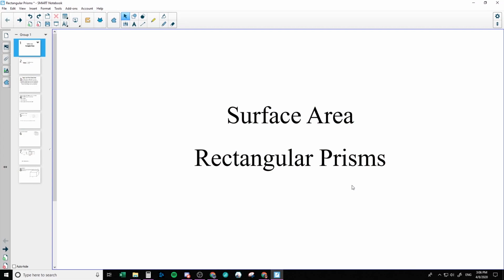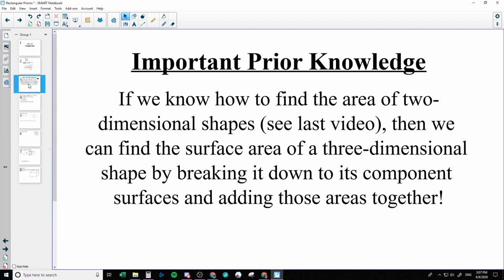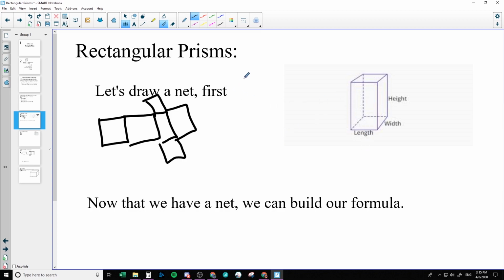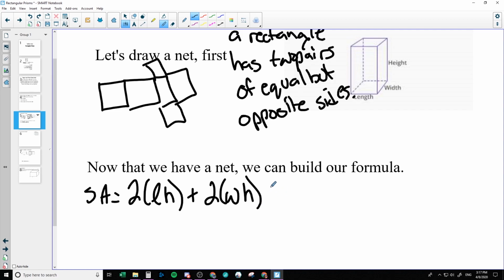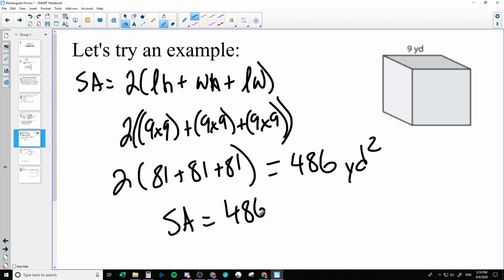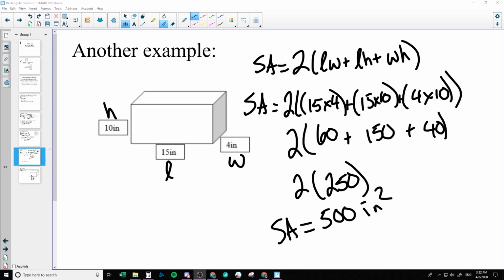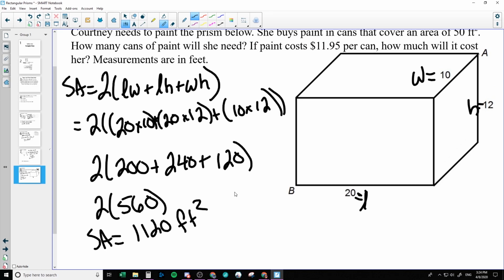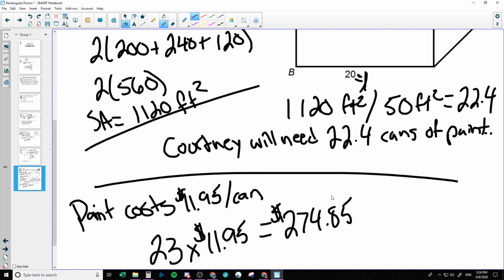Math 10-3: Surface Area of Rectangular Prisms